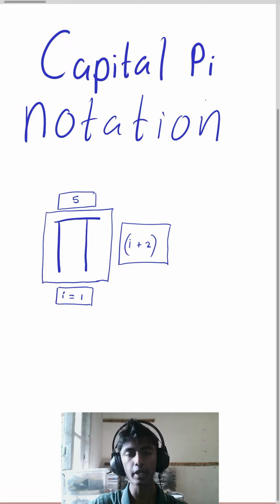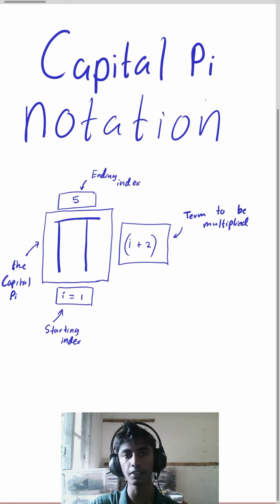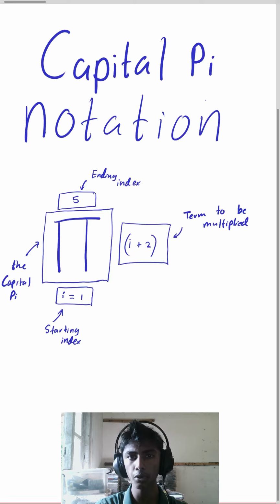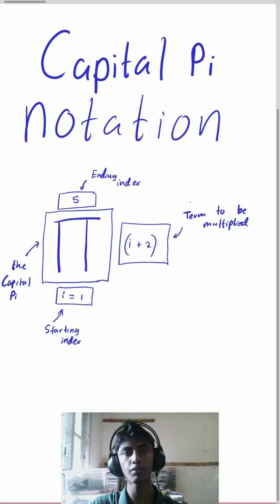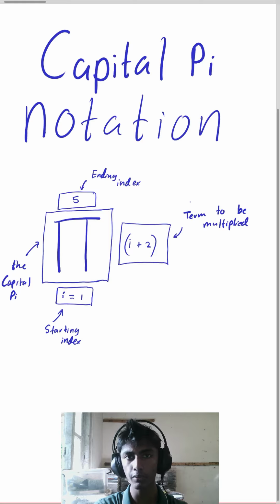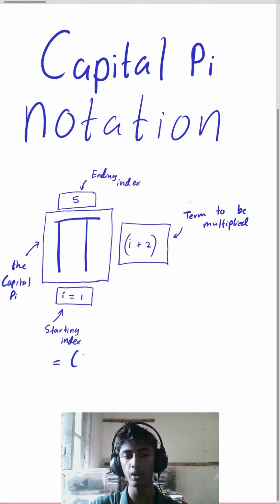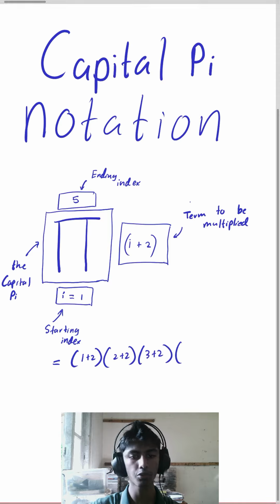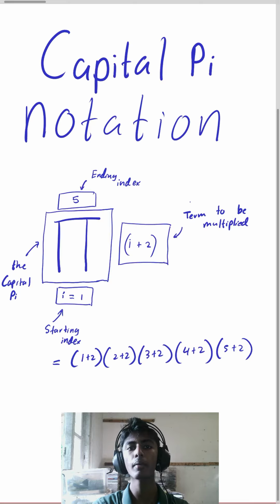Capital Pi (Π) Notation, how it works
If you have any questions or feedback, please post them in the comments down below.